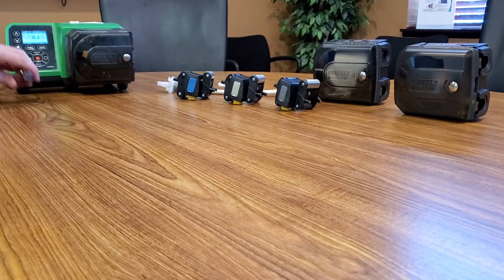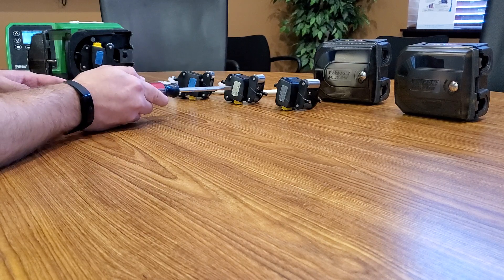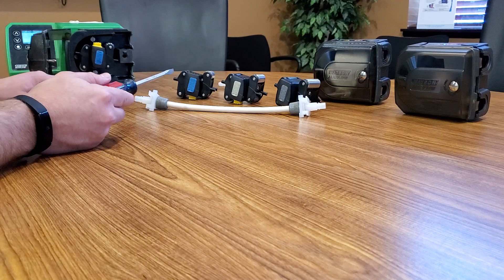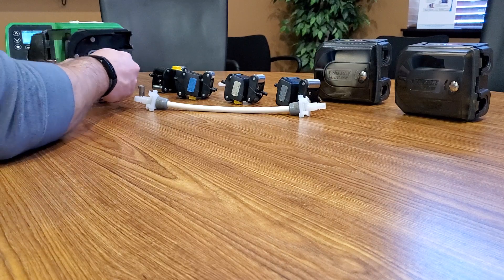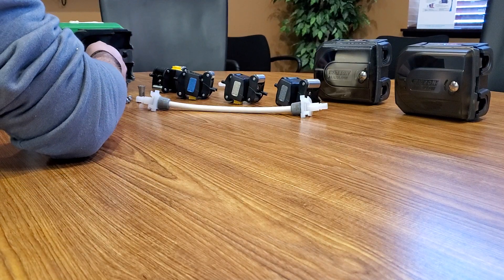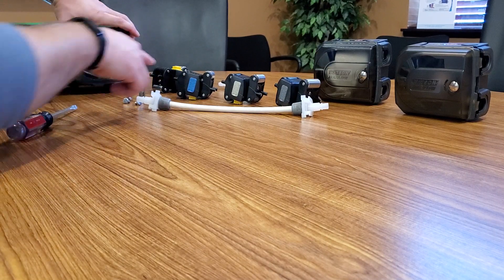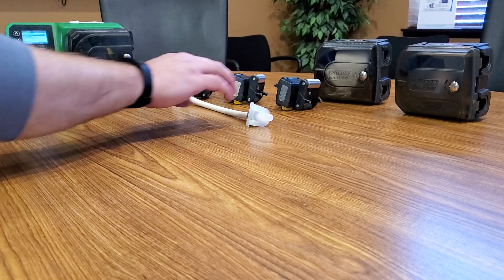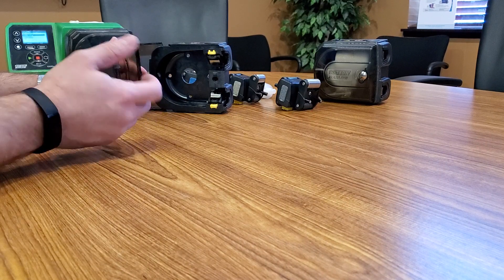Watson Marlow pump head change out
Watson marlow chemical feed pump